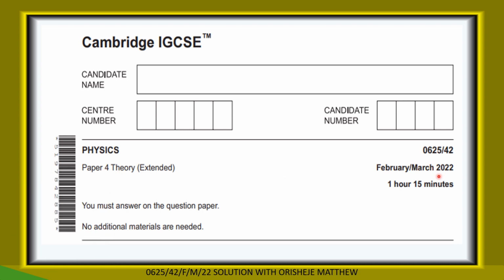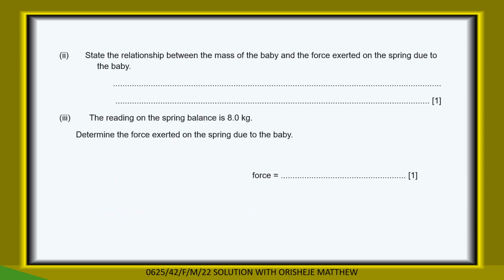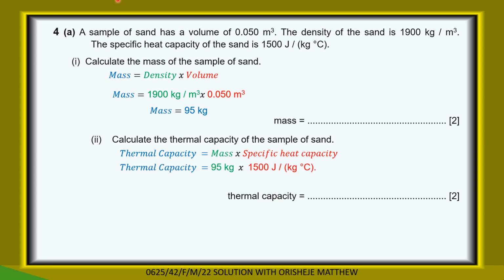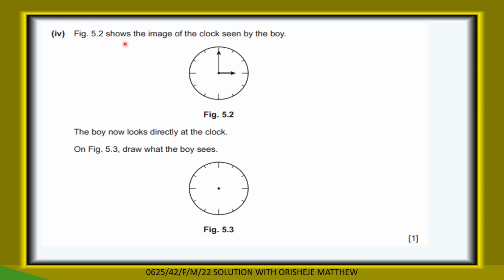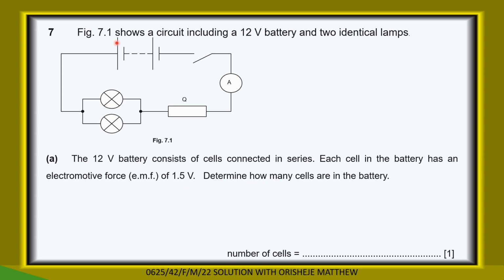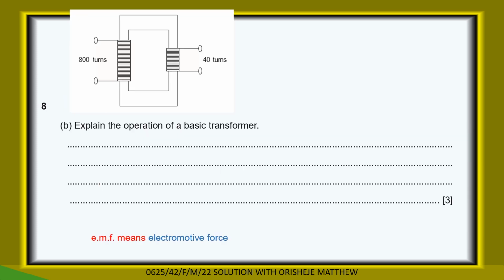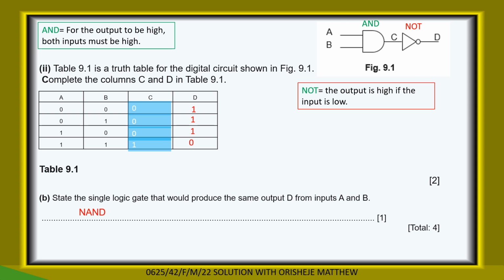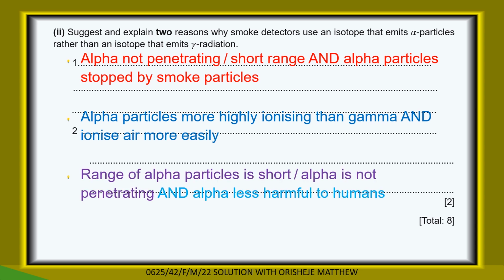How to get 80/80 in igcse Physics Paper 4_ revision of CAIE physics syllabus in 50 Minute P42FM2022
This is a step-by-step  guide to help students and teachers alike to review the CAIE Physics syllabus in 50 Minute using strategic solution of 0625/42/F/M/22 .